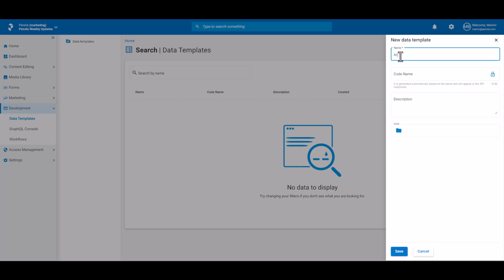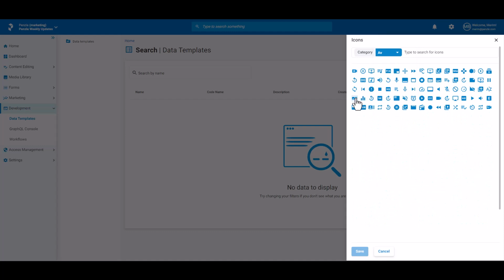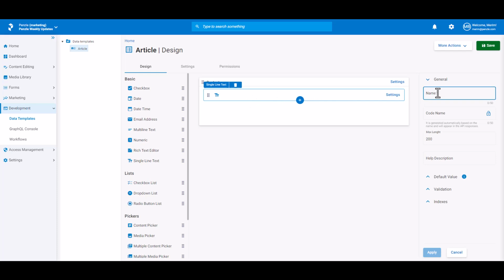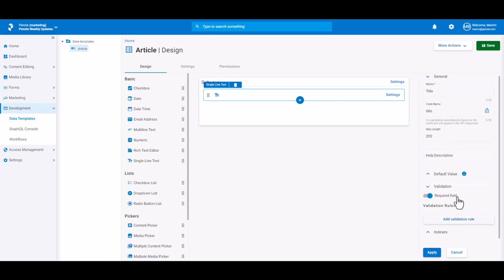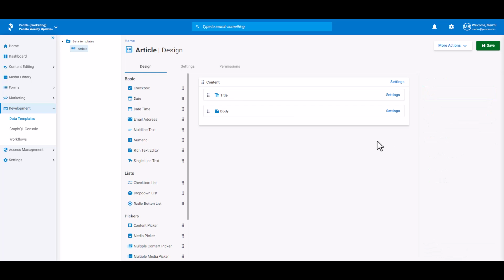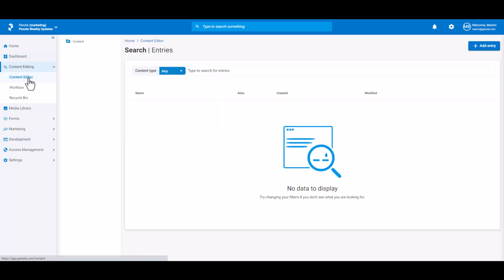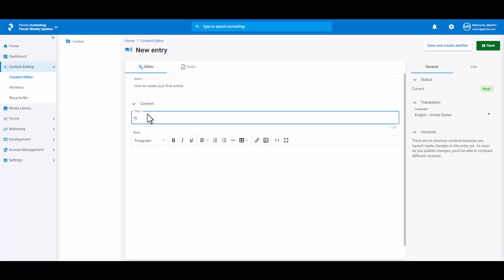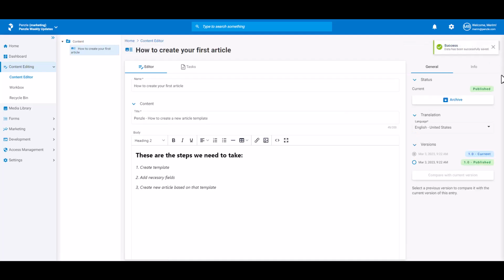Custom data templates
Create powerful content models with Penzle! This in-depth tutorial teaches you how to design and implement well-structured content models to enhance your content management and user experience.